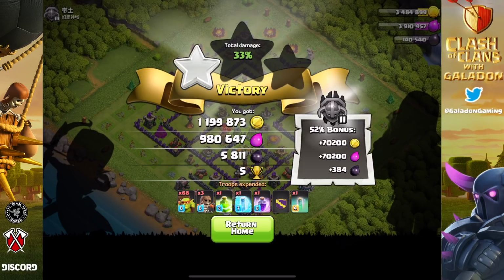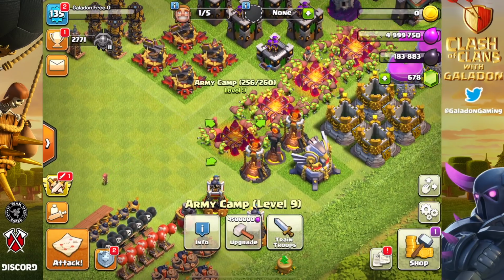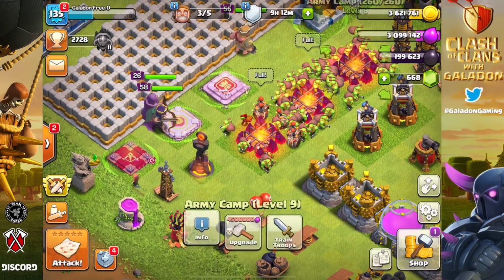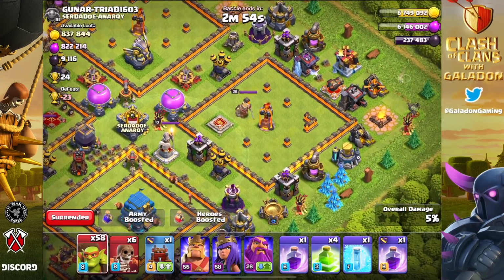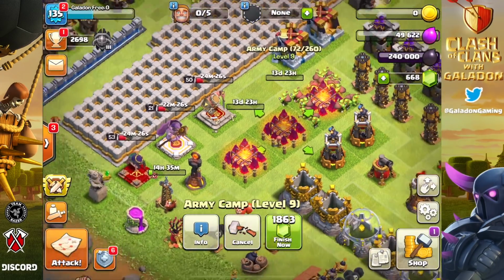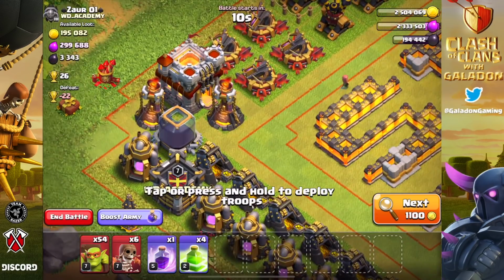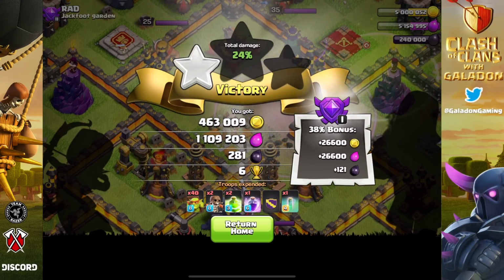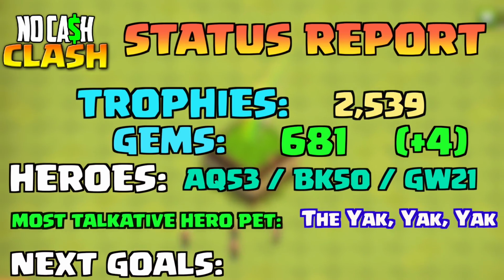The MOST IMPORTANT Button in Clash of Clans! No Cash Clash #185